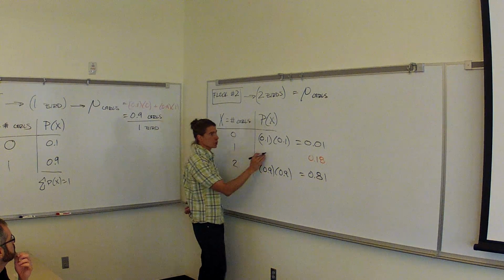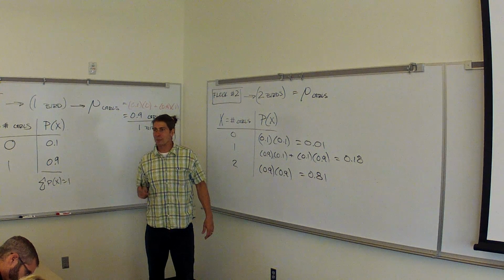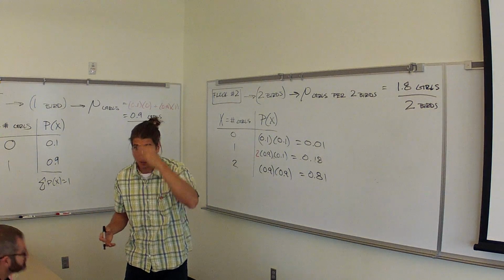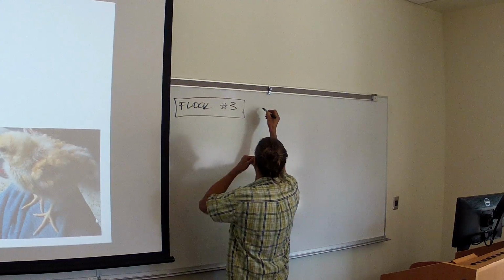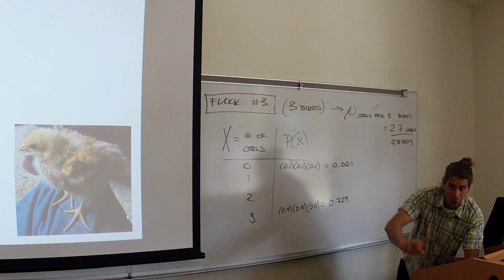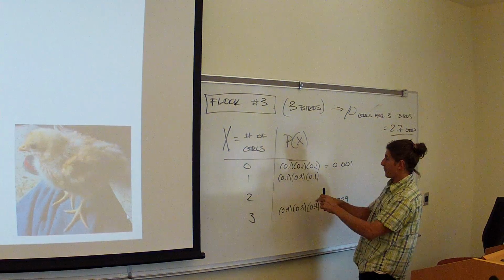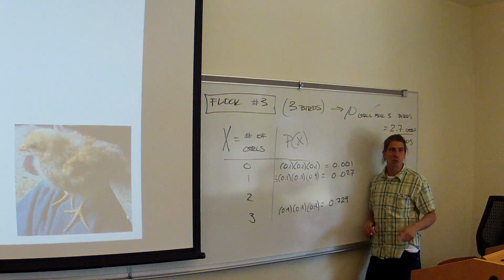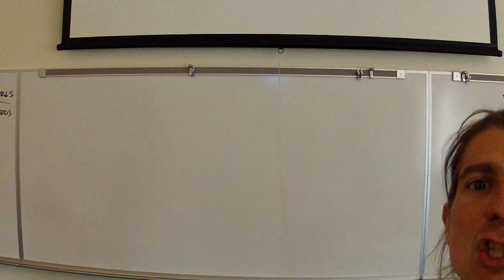(5.13.13) Review of an Intro to Probability Distributions; start of The Binomial Distribution